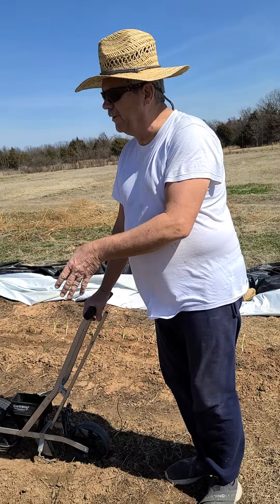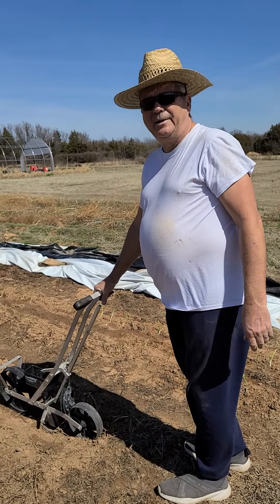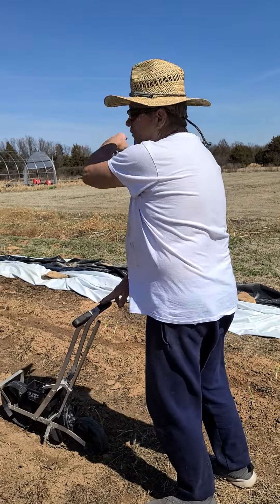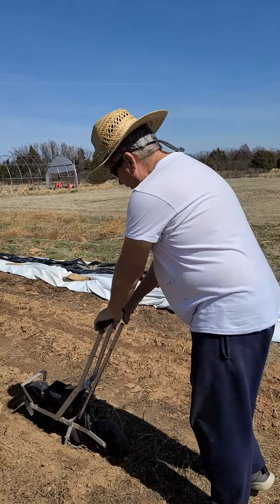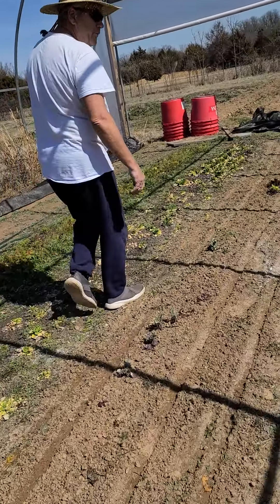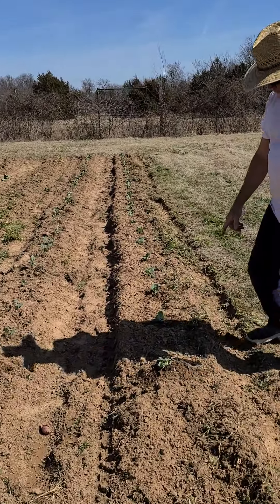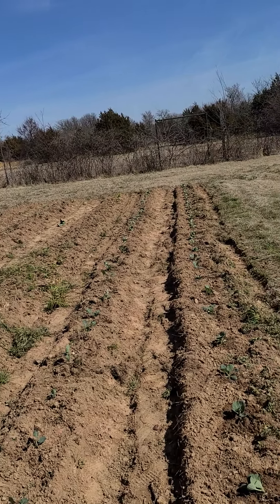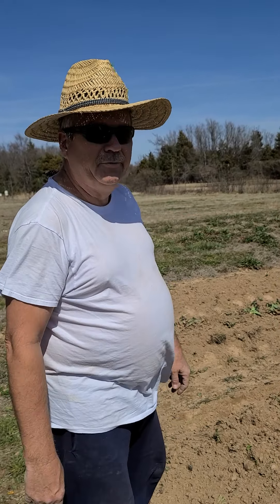March 7, 2021